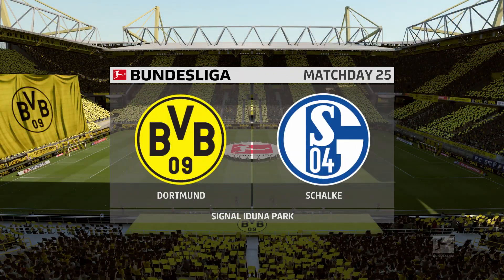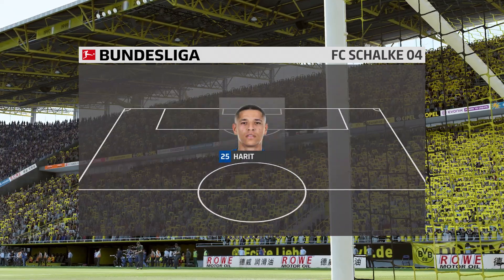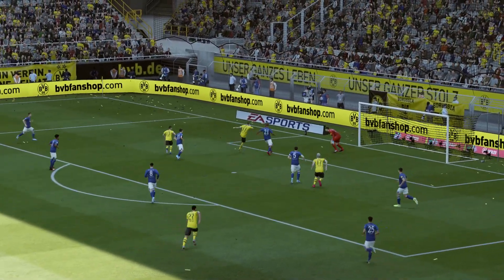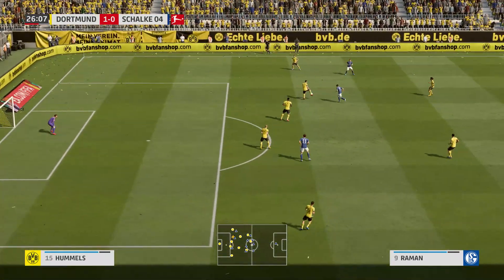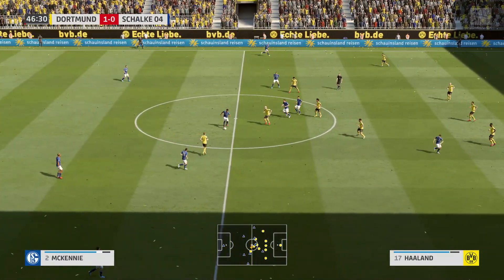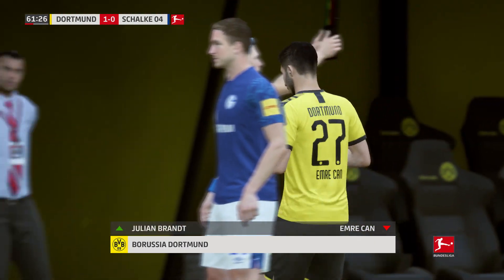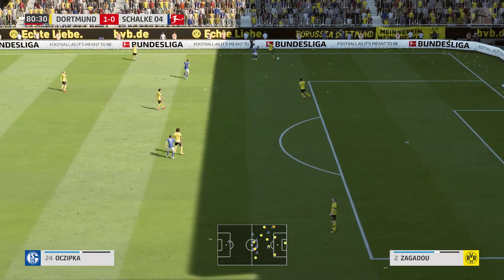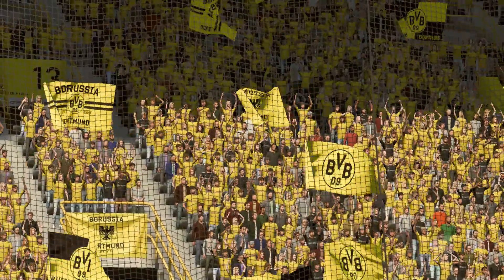FIFA 20 | Borussia Dortmund vs Schalke 04 - Bundesliga | 16/05/2020 | 1080p 60FPS